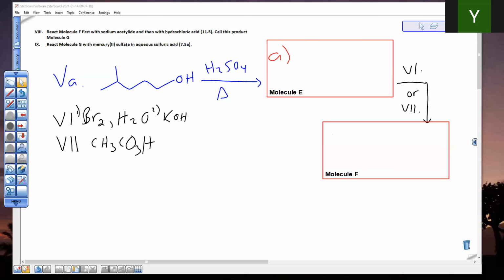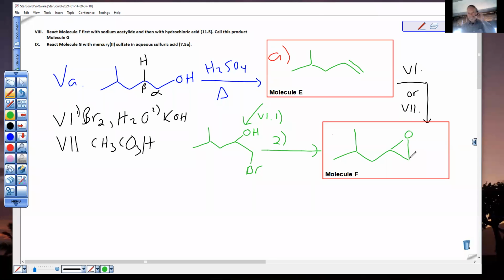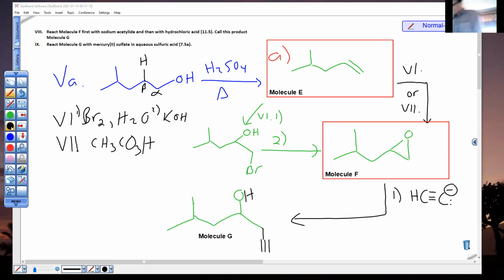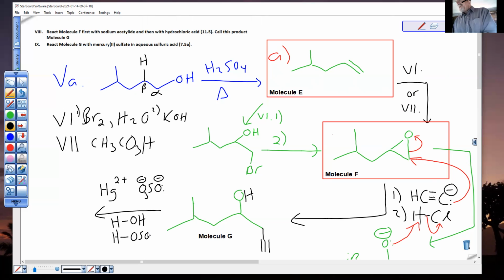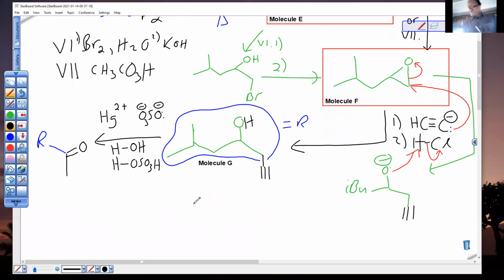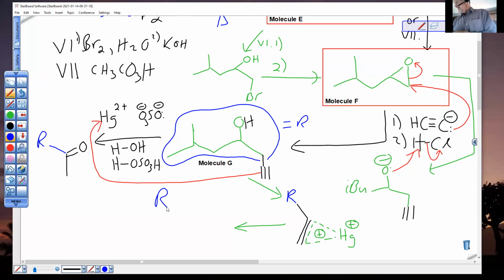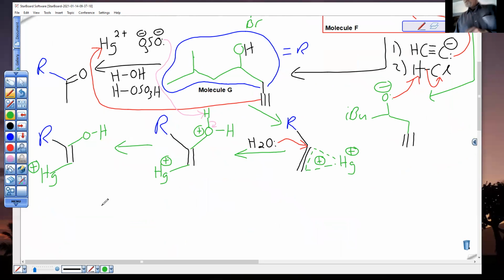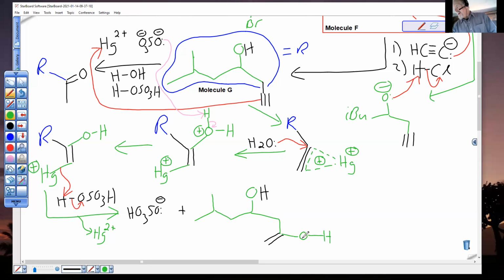c242 W21 Zoom Q&A 1 14 21 Segment 2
Epoxidation followed by acetylide opening followed by acid catalyzed hydration using mercury(II) sulfate